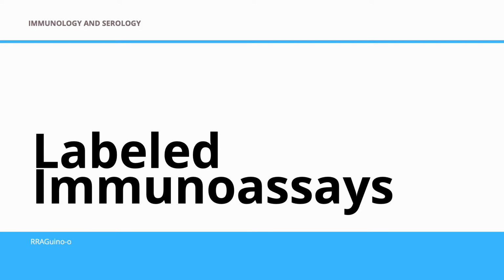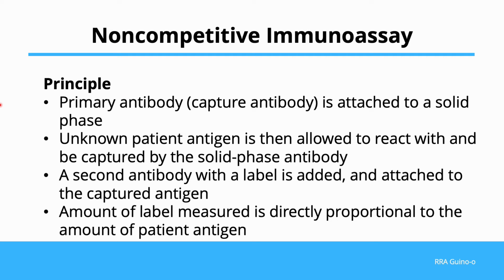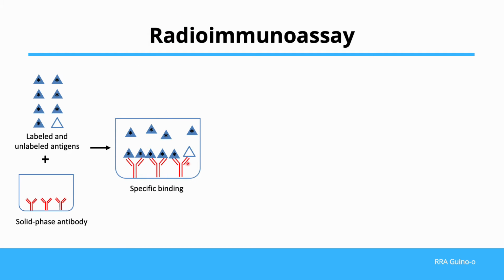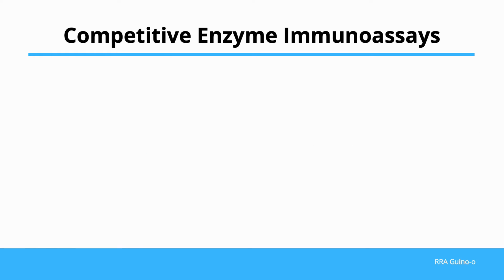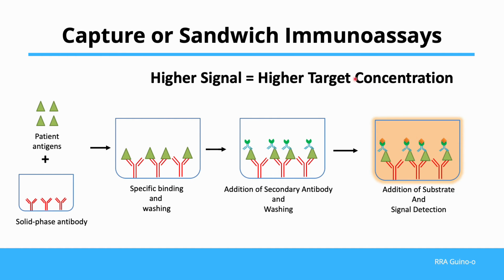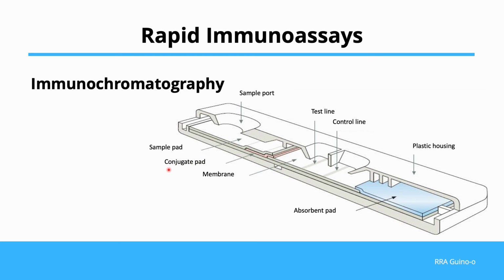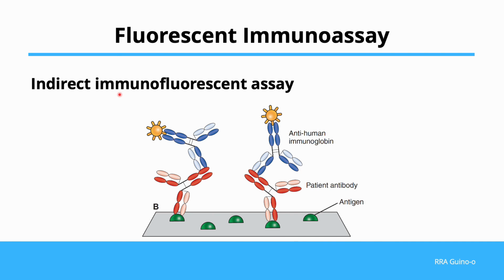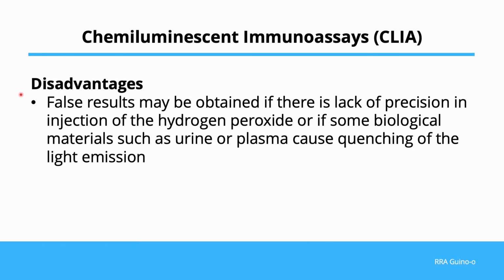Labeled Immunoassays | An Overview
In this video, we talk about the different labeled immunoassays that can be used in the Immunology and Serology section of the Clinical Laboratory. We will cover radioimmunoassay, enzyme immunoassays, fluorescent immunoassays, and chemiluminescent immunoassays.